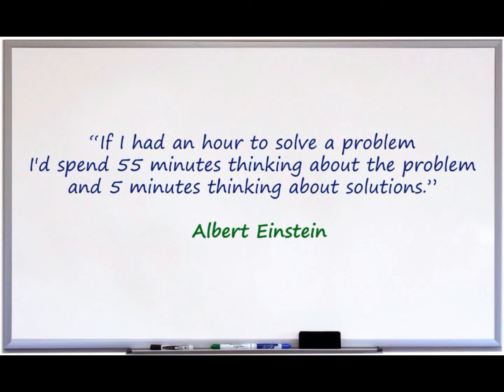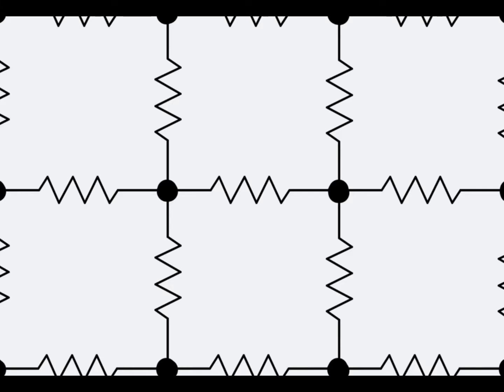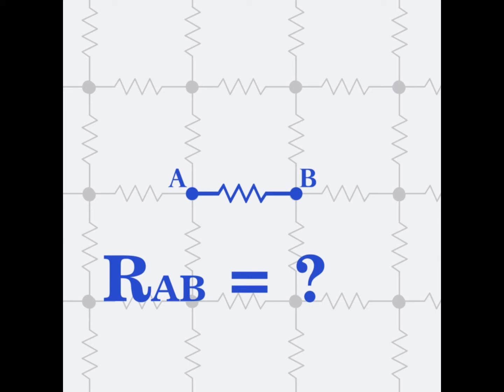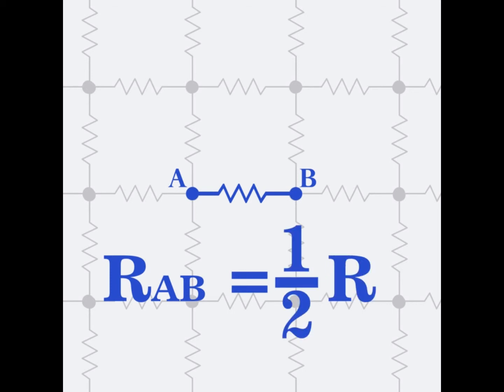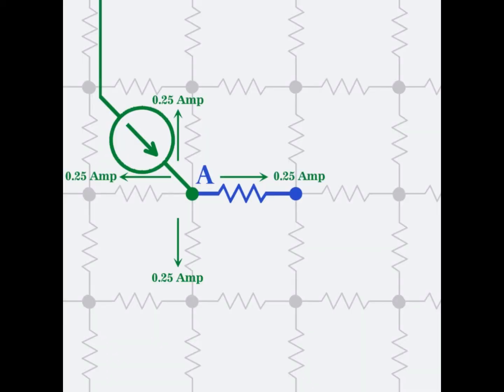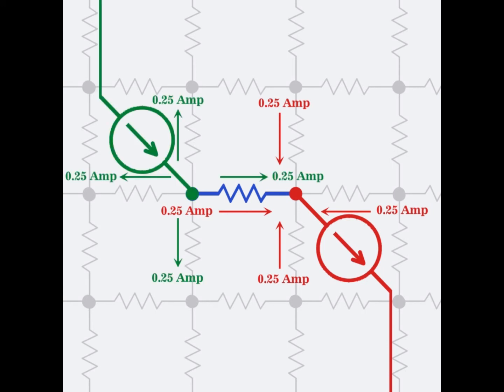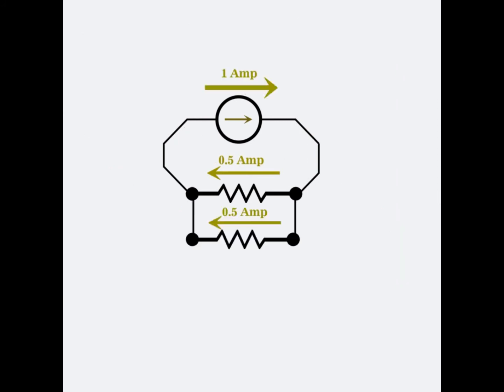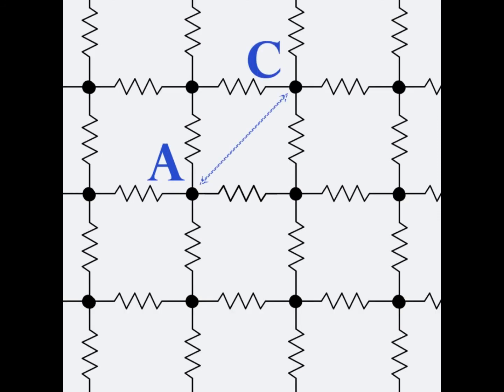Infinite Resistor Grid Puzzle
In this video, we show a simple technique to solve the "Equivalent Resistance of an Infinite Grid Puzzle." Please submit your suggestions for similar articles to Analog Arts